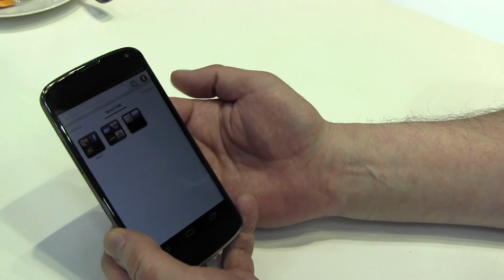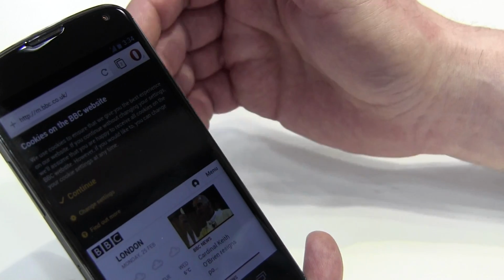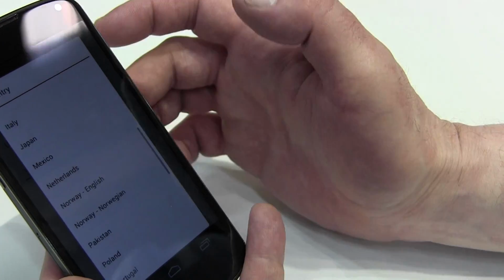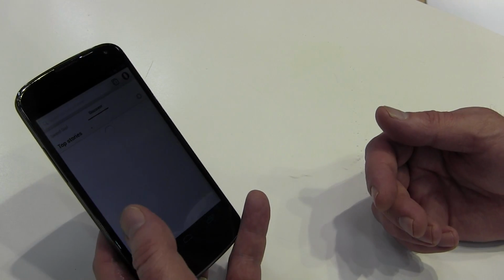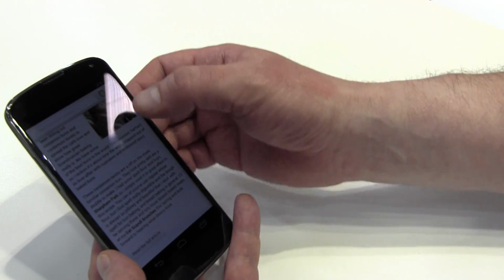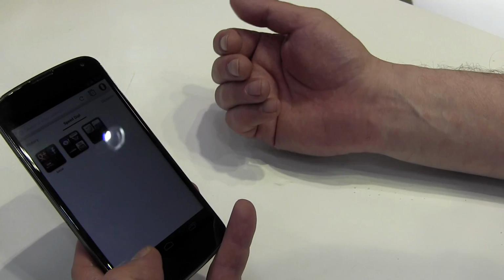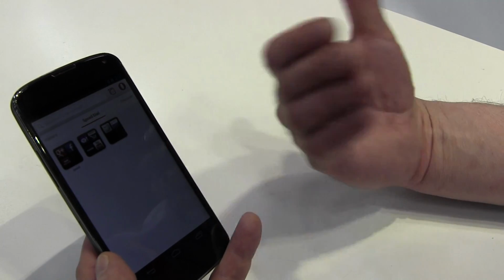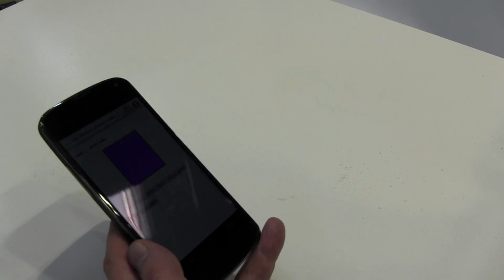Opera for Android Preview (MWC 2013)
Preview of the WebKit-based Opera browser for Android devices.